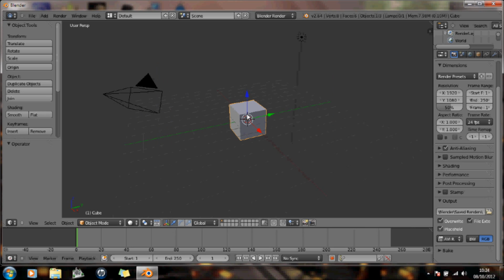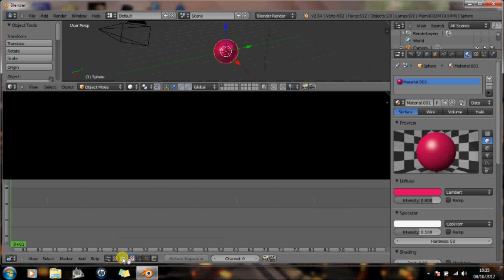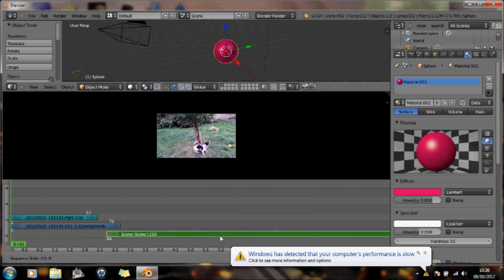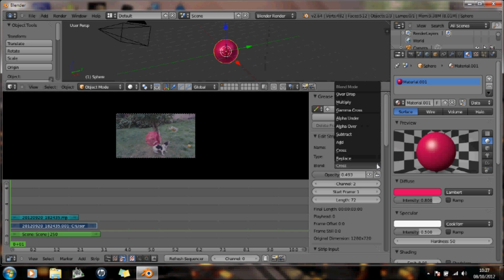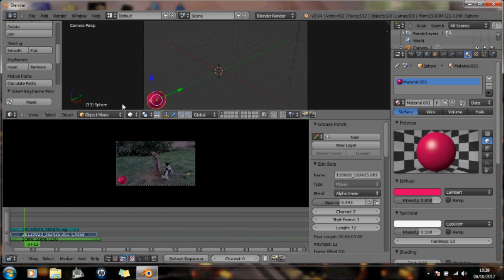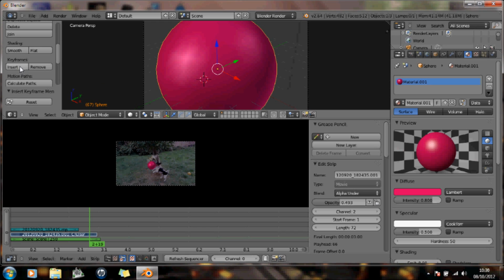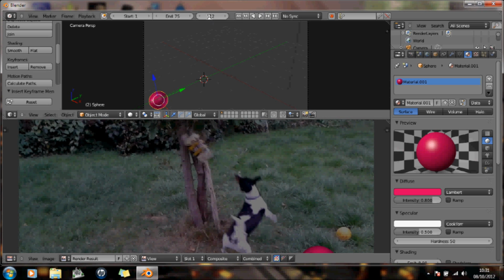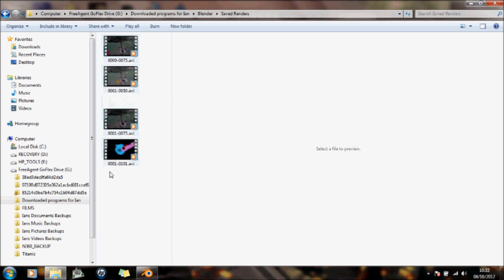Blender Tutorial Beginners - moving objects over video footage version 2.64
Apologies -  correction - it was the other video I should have showed as the rendered result.

Beginners Blender Tutorial - How to move an object over some video footage
A beginners first animations using Blender
New to Blender.
Beginners animation.
First animation.

To see over 200 free 3d software links - please visit my